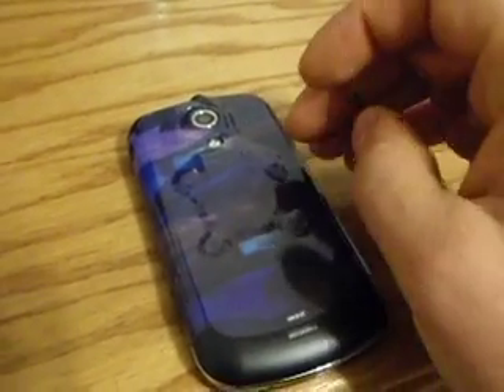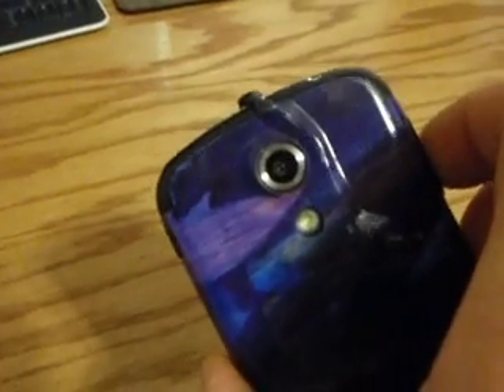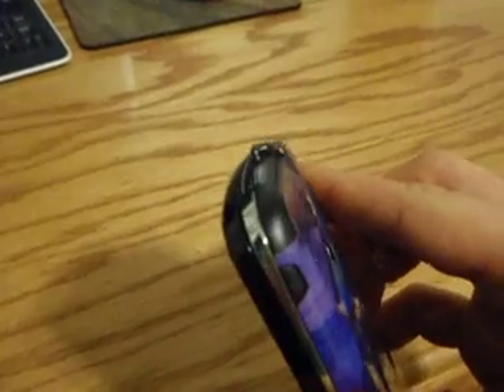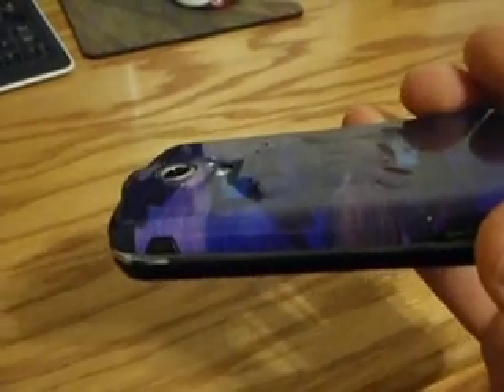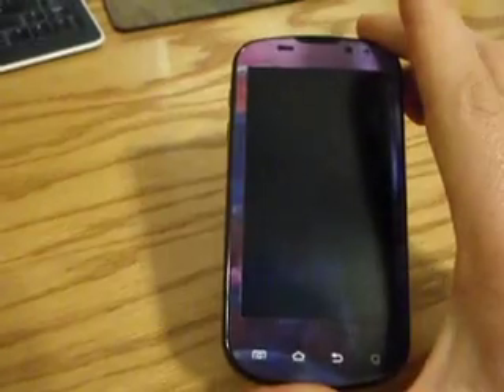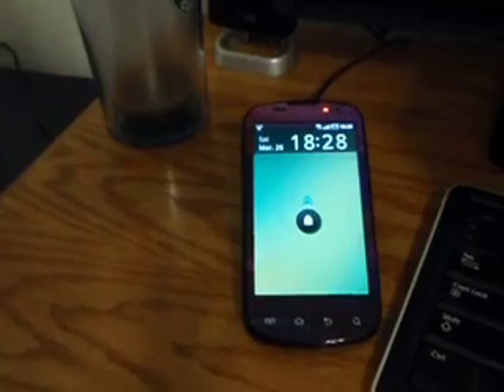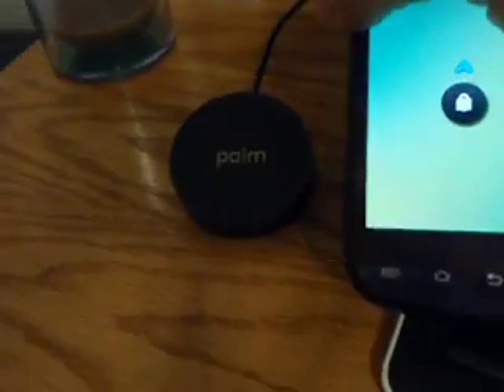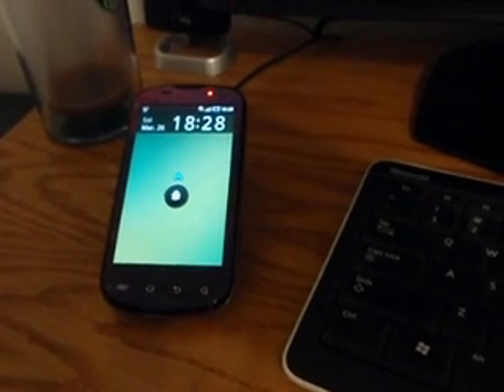Touchstone wireless charger works with any phone Epic 4g shown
Tested on the Evo 4g, Epic 4g but should work with any Micro USB phone (most phones under 2yrs old).  No soldering or permanent changes to the phone (warranty friendly).  It can be moved to another phone when you upgrade too.  Finally a universal and practical inductive charging solution.  This is my finished project.  Should you decide to do this yourself, look at my other drinkwd40 videos that show you how.  Terms: The end user/modder (you) accepts any and all liability if something goes wrong (I made every effort to make it clear and simple but some people might still cross their wires I guess).